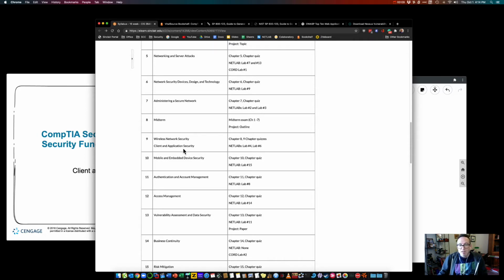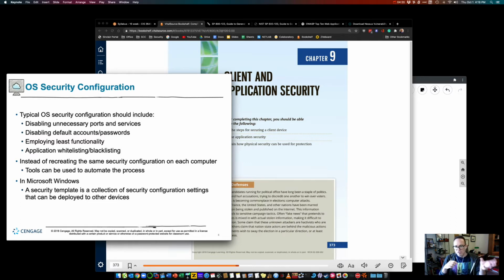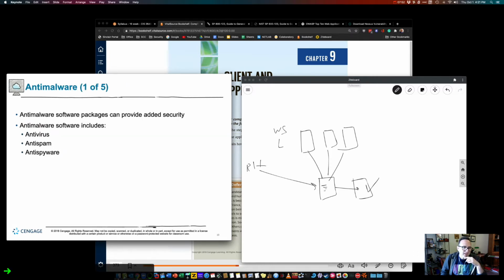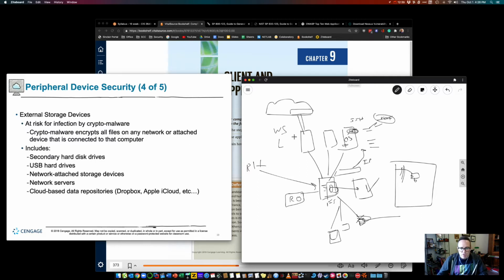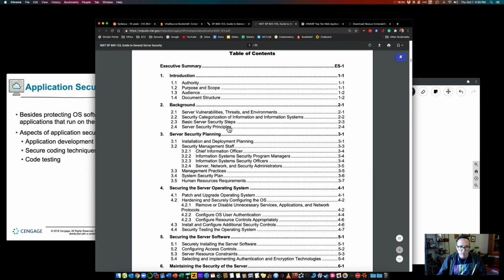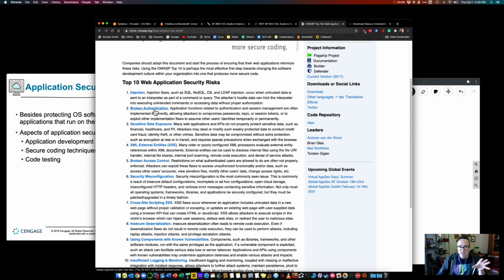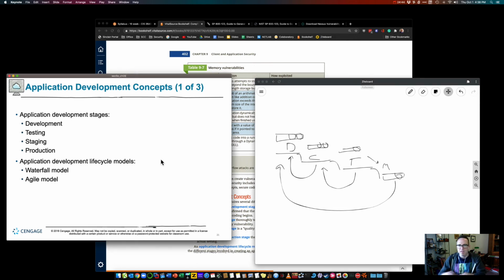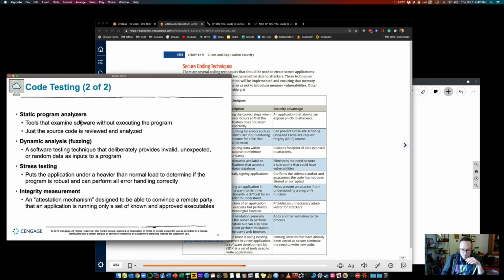CIS-2640 Client App Security